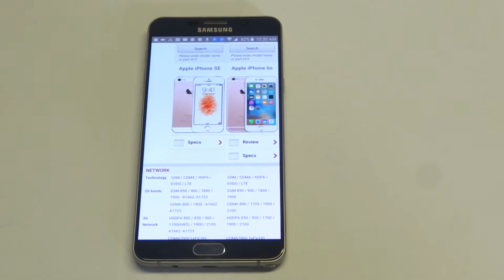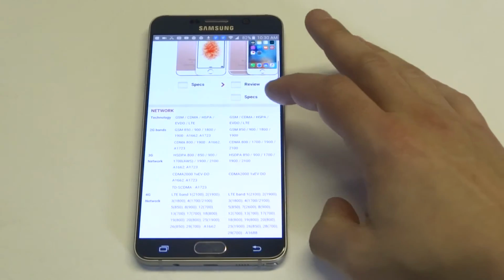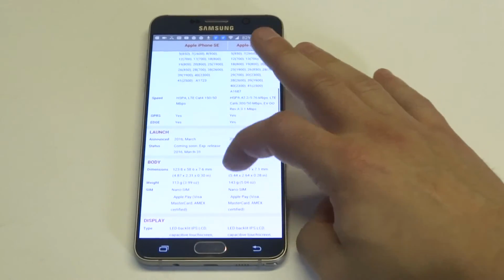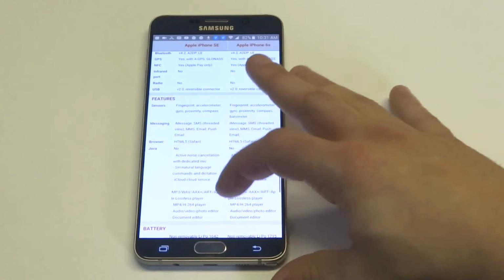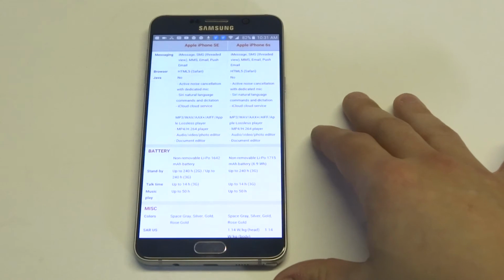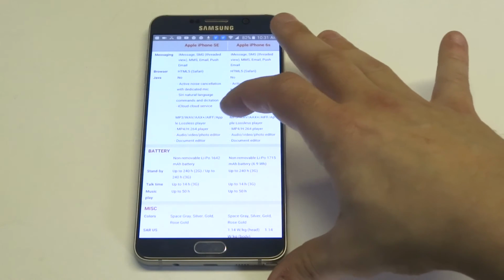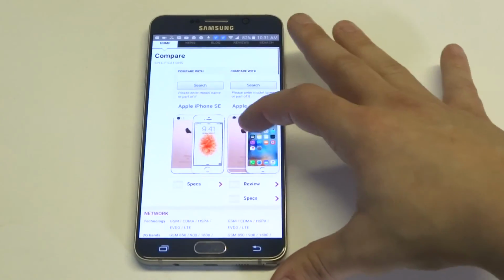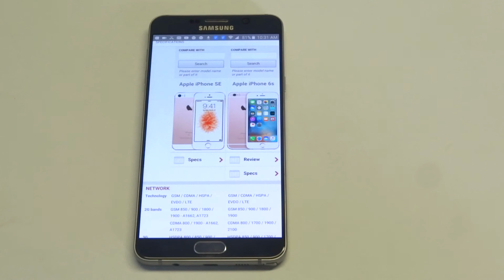Iphone SE - Whats New and Specs Comparison - Fliptroniks.com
Best Iphone 7 / 7 Plus Accessories
Best Iphone 7 / 7 Plus Chargers
Everything Iphone 7 / 7 Plus

Iphone 7
Iphone 7 Plus

We gave you guys a quick run down on what to expect